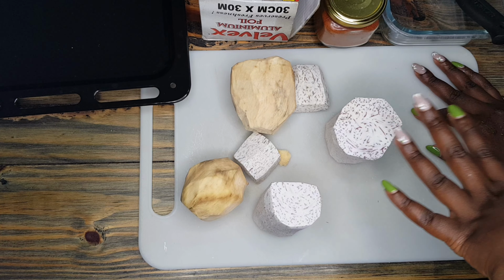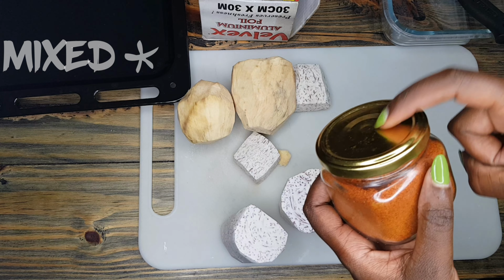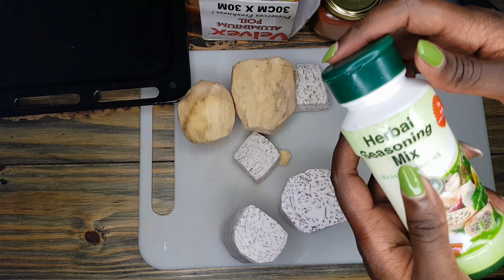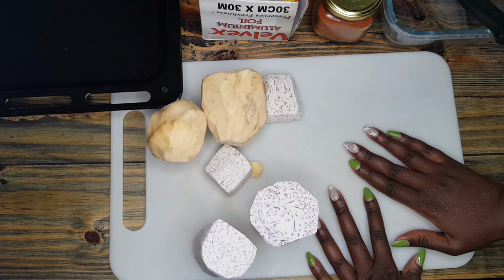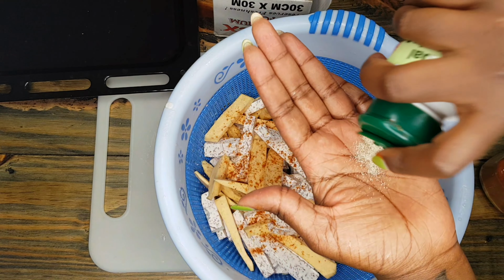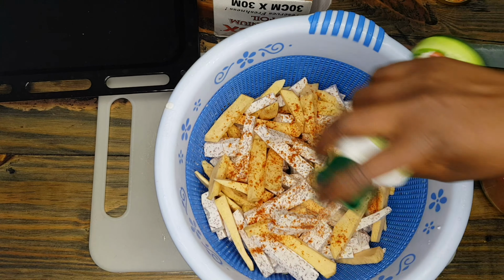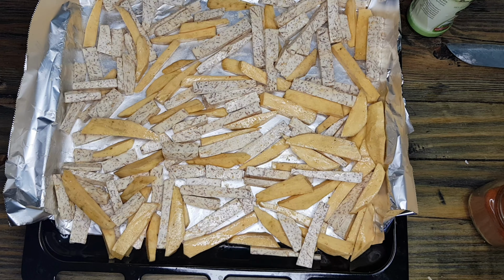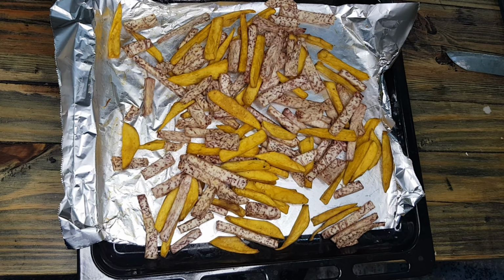How to bake sweet potatoes and arrow roots 🤤 yummy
I got it in one try! A proud girl ready for marriage😂

Seriously though! this is a snack/meal that's worth while!

Try It.
INGREDIENTS

•Sweet potatoes
•Irish potatoes
•chilli
•Salt
•Oil